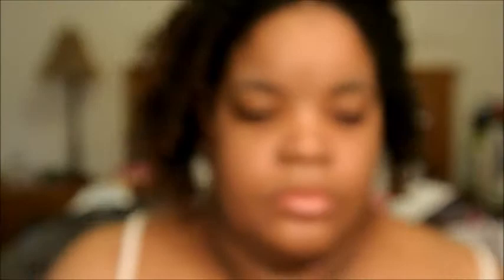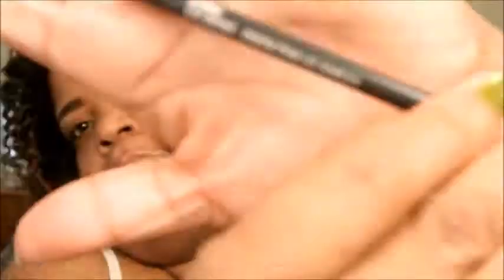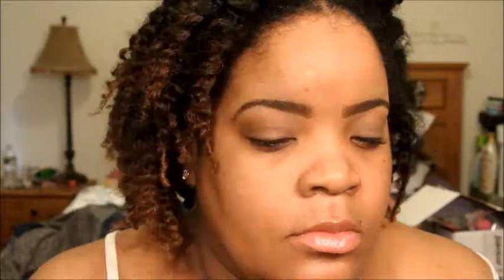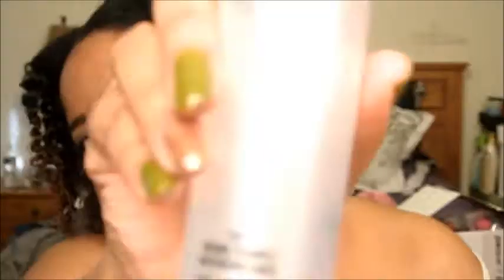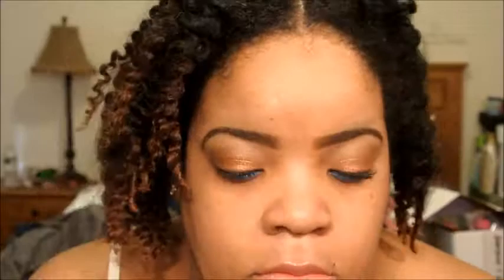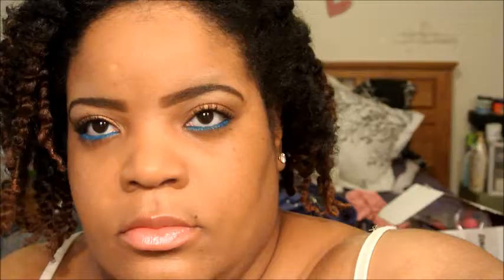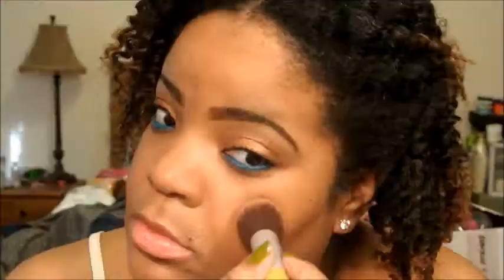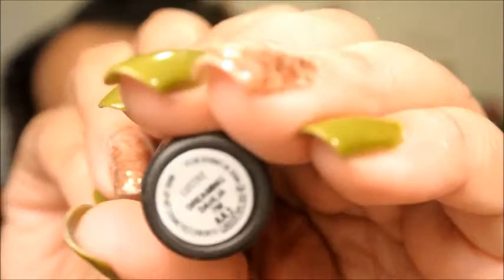Makeup Tutorial | "Spring Fling" ft. Anastasia Dipbrow Pomade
Hello Loves, Spring is here!!! Time to lighten up the makeup looks,, This is a simple "Spring Fling" look featuring a POP of color. ALL PRODUCT INFO LISTED BELOW.  ~Smooches~

CAMERA: Nikon J1

Facebook: Smooches MUA by Lisa

PRODUCTS USED:

BROWS: Anastasia Dipbrow Pomade in Chocolate, MAC Brow Pencil in Spiked and, NYX Above & Beyond Full Coverage Concealer in Tan

EYESHADOW PRIMER/BASE: MAC Paintpot in the shade Constructivist

EYESHADOWS:  Saddle (MAC), Ricepaper (MAC), and Copper Sparkle (MAC Loose Pigment)

EYELINER: (Water Line) Prestige in Rhapsody, MAC Chromagraphic Pencil High Def Cyan, "Blue" Wet n Wild Art in the Streets Palette

MASCARA: MAC Zoom Waterfast Lash in Black

FOUNDATION: Covergirl Queen 3 in 1 All Day Flawless Foundation in the shade Q820 (Toffee)

SETTING POWDER: MAC Prep & Prime Transparent Finishing Powder

CONTOUR: Blunt (MAC Sculpting Powder)

BLUSH: Taj Mahal (NARS)

LIPS: What A Blast (MAC Lip Liner), Dreaming Dahlia (MAC Lustre Lipstick), Moorange (MAC Lipglass)

NAILS: Budding Romance (China Glaze), Watch it Glitter (Orly FX)